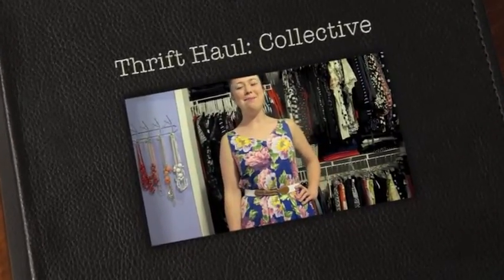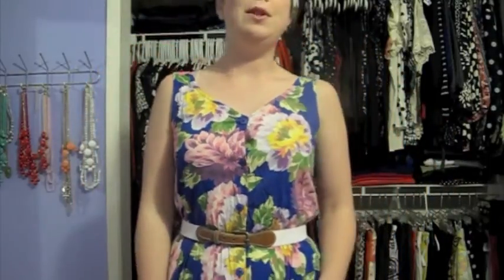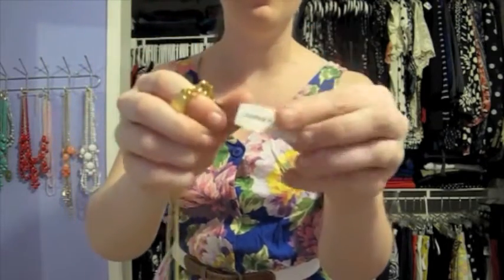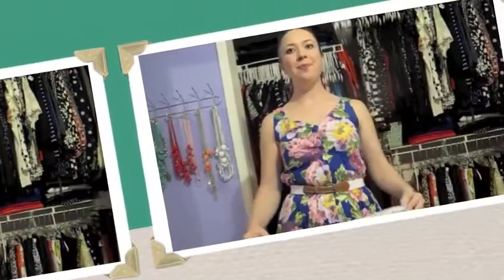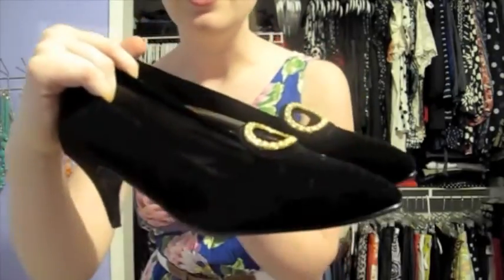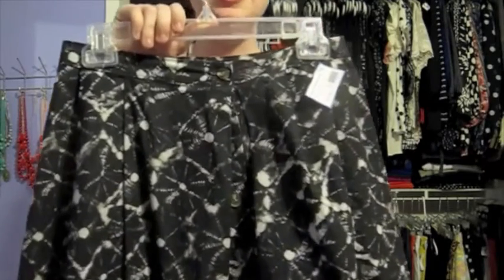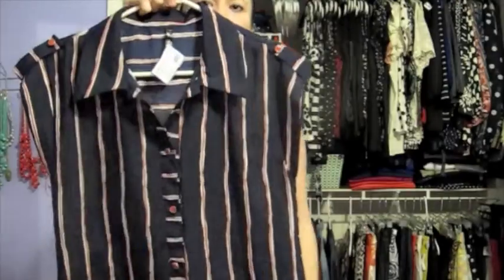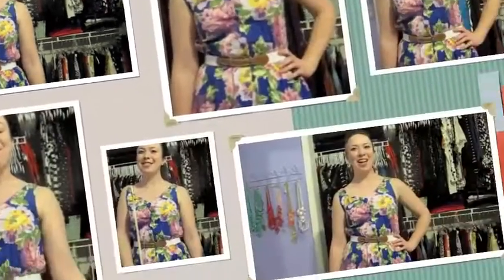Thrift Haul: Collective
To recap, here's what I got:

At Salvation Army
-Floral print dress, $4.99
-Anne Klein necklace, $4.00

At Eco Thrift
-Keds, $20.00
-Vintage heels, $3.98

At Freestyle Outlet
-Charter Club skirt, $4.99
-Striped top, $3.99
-Vintage purse, $4.99

Facebook: Thrift Your Heart Out